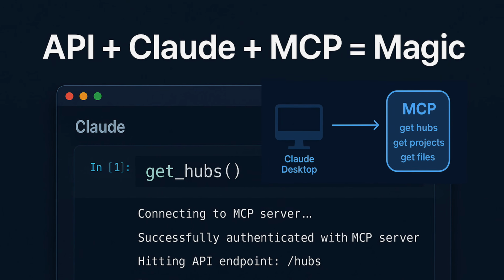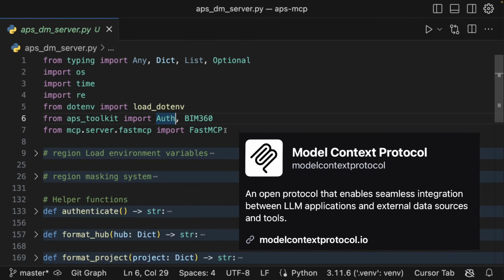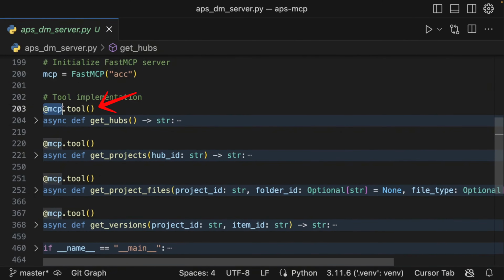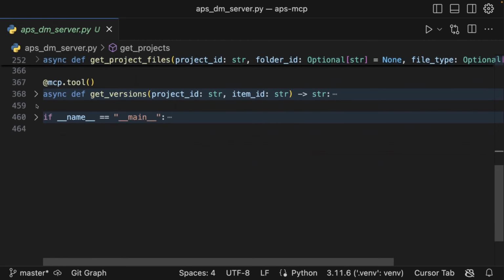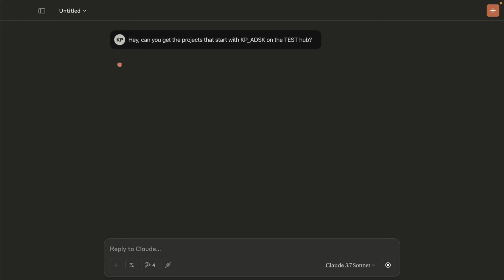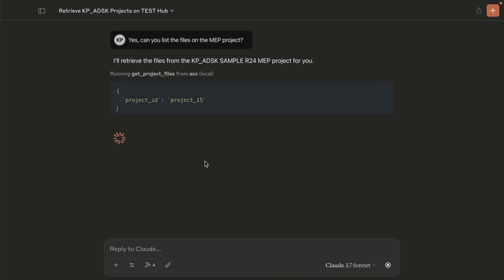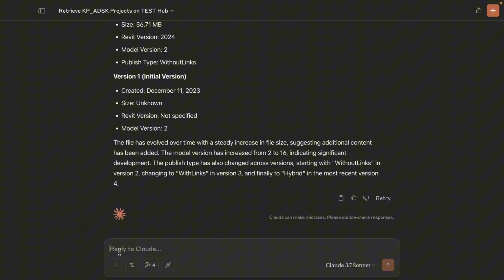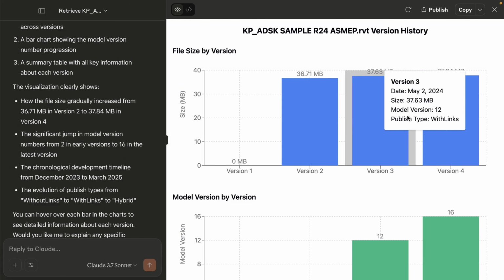Autodesk API + Claude + MCP Server = Dev Magic (Python Tutorial)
In this video, I’ll show you how to build a powerful MCP server in Python that wraps Autodesk Platform Services API endpoints into Claude Desktop tools.

We’ll use the Anthropic MCP Python module to create a developer-friendly server that lets you integrate any API and interact with it through Claude. Whether you’re building dev tools, internal apps, or experimenting with LLMs, this setup gives you a serious productivity boost.

What you’ll learn:
 • Setting up Claude Desktop with MCP
 • Wrapping Autodesk API endpoints as tools
 • Creating a local Python server to connect with Claude

Timestamps:
00:00 Intro
00:20 Setup
00:56 API Integration
01:42 Claude Chat Demo
03:02 Claude Artifacts Demo